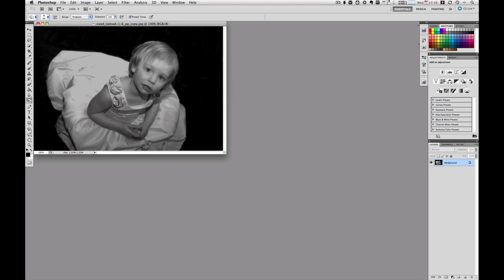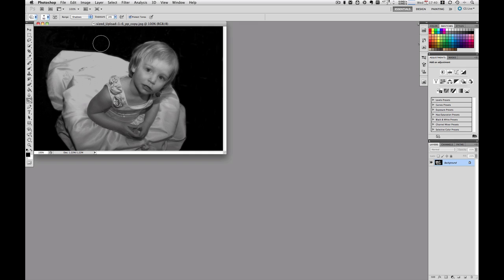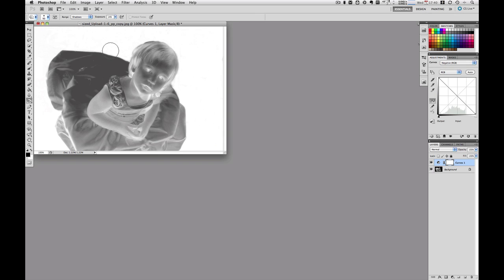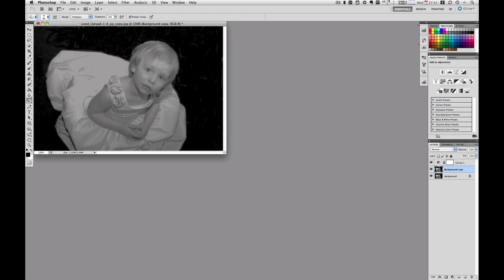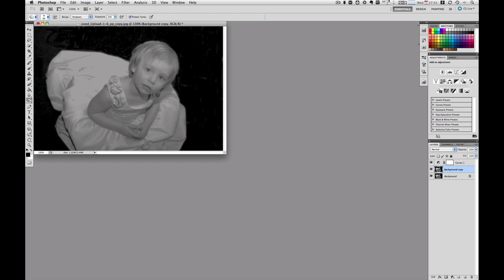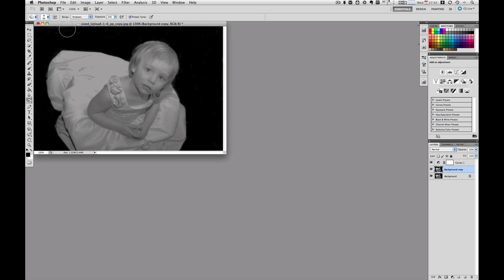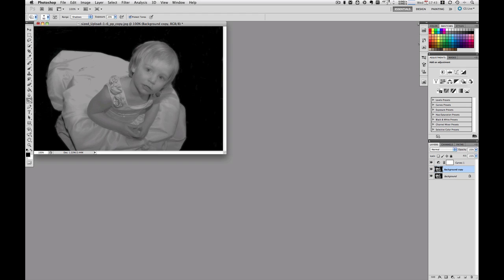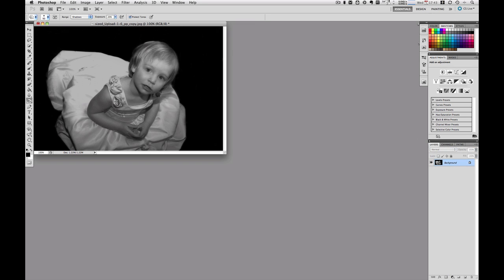Quickly cleaning up a plain background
Best watched in 720p and full screen, or popped out.

A quick and easy way to spot flaws in an black (or white) background and how to fix them using the Burn tool.

If you're fixing a white background, obviously you're going to be using the Dodge tool instead.